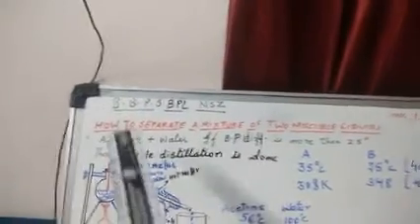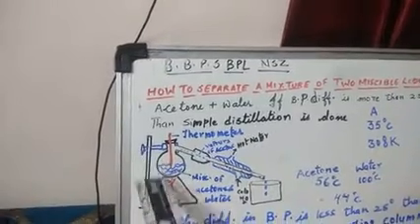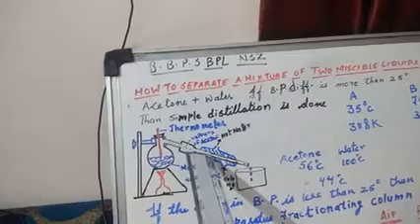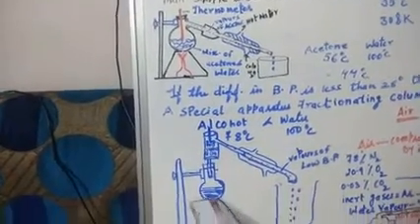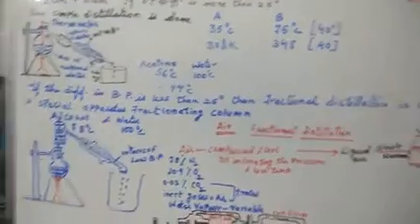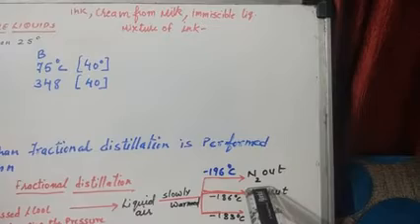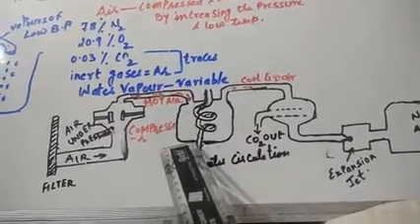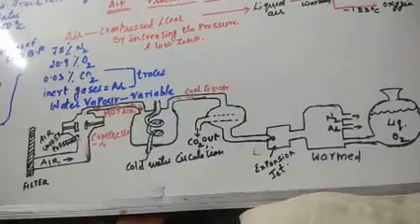Separation of mixtures